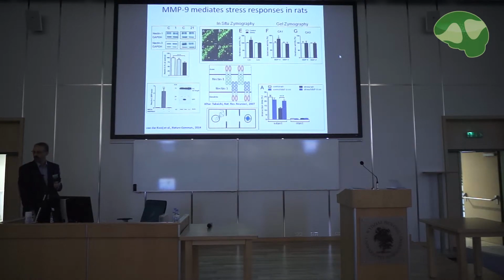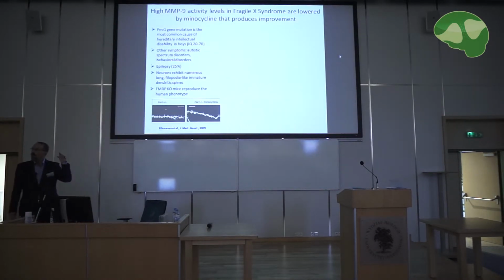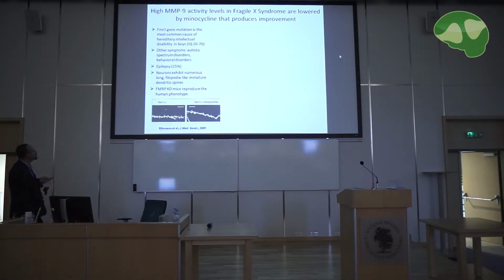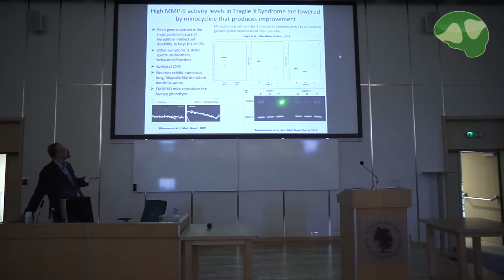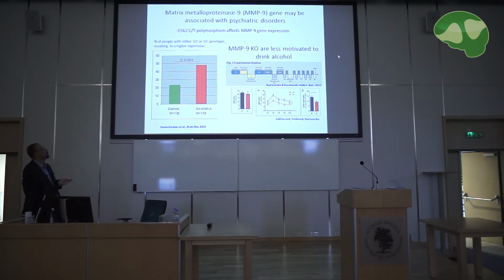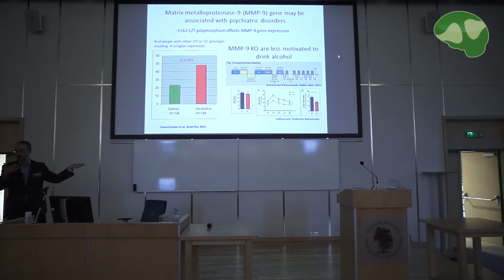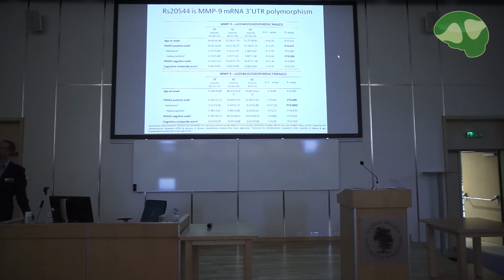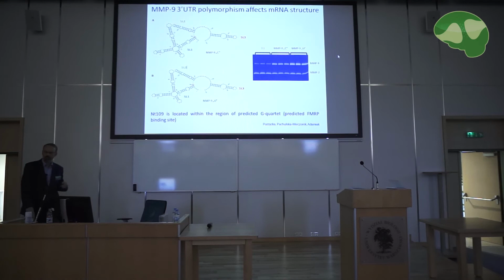Aspects of Neuroscience 2014: Prof. Leszek Kaczmarek (Part 4)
Aspects of Neuroscience Conferene 2014, Warsaw
'Cleavage that links brain and mind'
Prof. Leszek Kaczmarek
Laboratory of Neurobiology, Nencki Institute of Experimental Biology, Polish Academy of Sciences, Warsaw, Poland